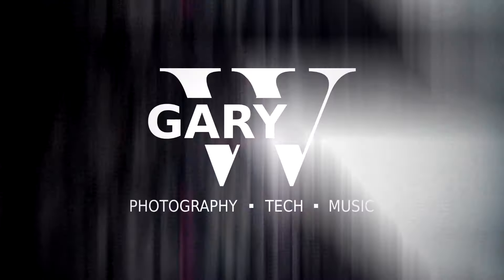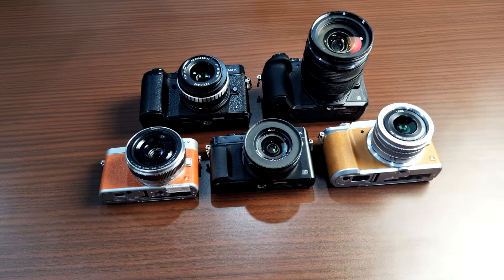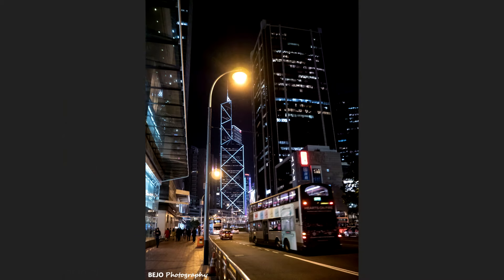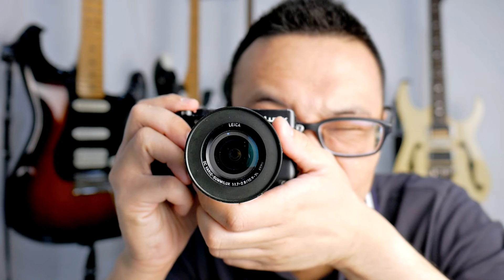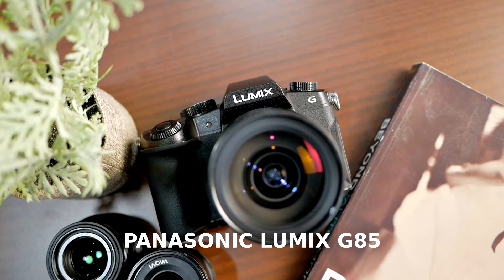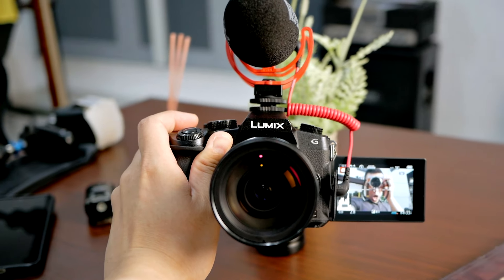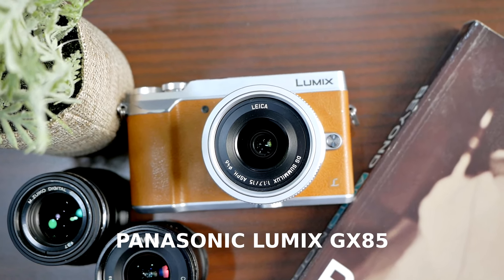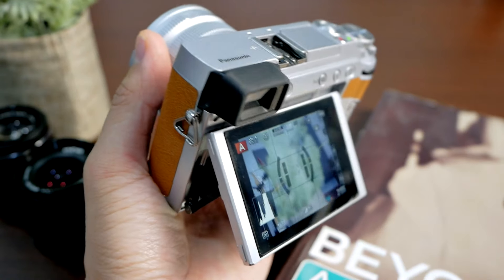Comparing All of My Micro Four Thirds Panasonic Lumix Cameras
Today I am comparing all of my Panasonic Lumix Micro 4/3 Cameras. Hopefully by watching this video, you'll be able to learn about the strengths and weaknesses of each camera that I own, the best use case of each camera, and be able to decide whether any of these cameras will suit your needs. The cameras featured in this video are the Panasonic Lumix LX100, GX8, G85, GX85, and GX850 / GX800 / GF9.

These are my own cameras, and I don't have the capability to buy and share my thoughts about all of the Panasonic Lumix Micro Four Thirds cameras, but I do still hope that this video can still be useful for you.

Feel free to jump to any part of this video:
00:00 Introduction
00:58 LX100
03:28 GX8
05:27 G85
06:30 GX85
07:30 GX850/GF9

🎬 Recorded using Panasonic G85, Panasonic GX85, Panasonic LX100, DJI Pocket 2, DJI Osmo Pocket 3, Samsung Galaxy S21FE, Insta360 Go 2

Cheers!
Gary Wiryawan